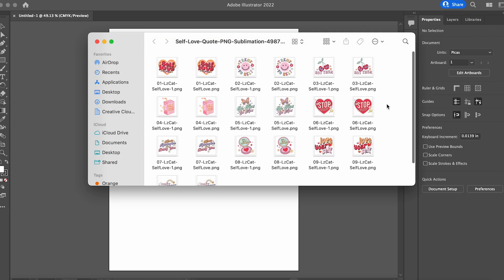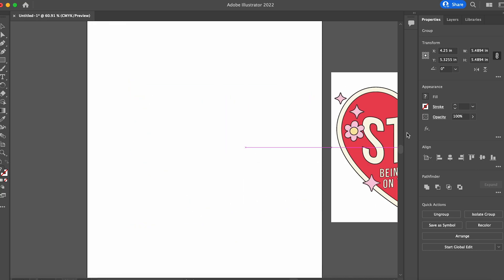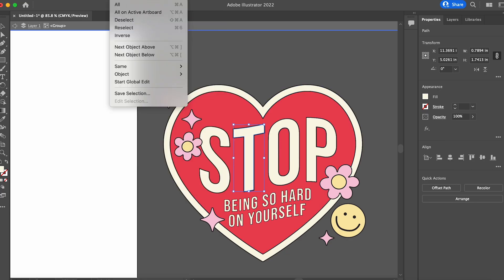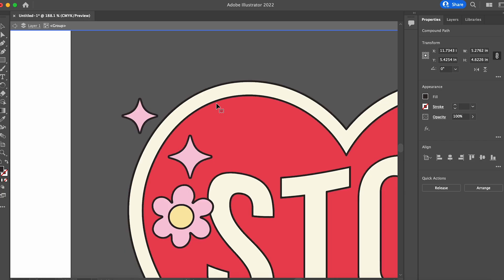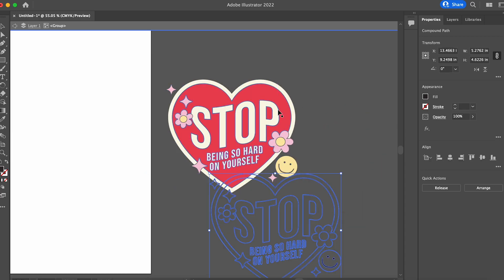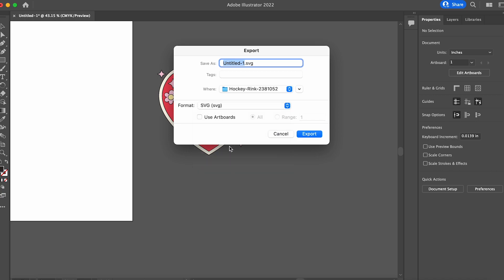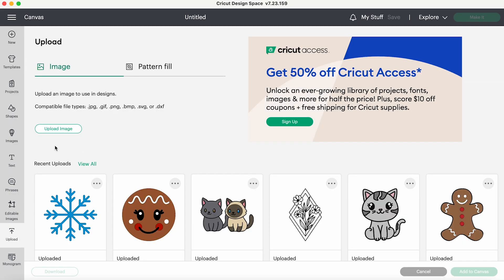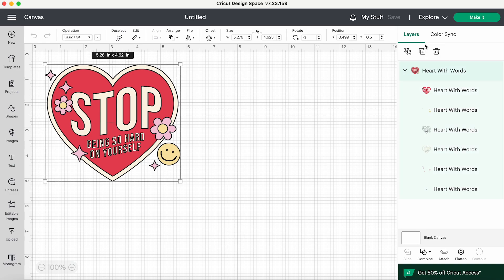How to Turn a PNG File to SVG File with Adobe Illustrator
This video will show you how to turn a PNG file to an SVG file in Adobe Illustrator so you can use the SVG to cut with a cutting software like Cricut or Silhouette.

To check out my video on how to upload an image in Cricut Design Space: